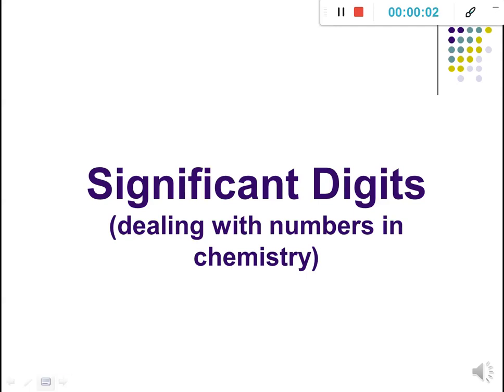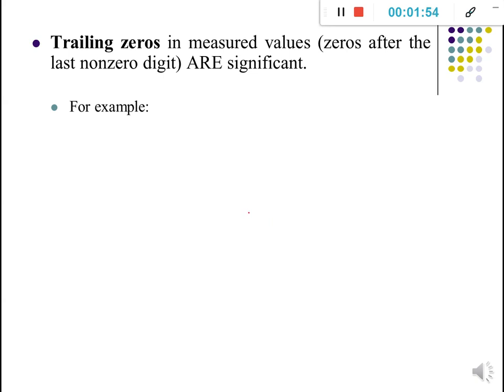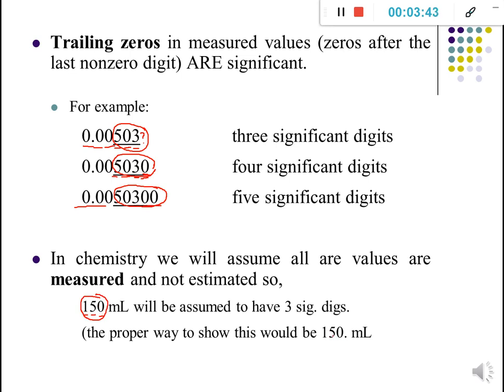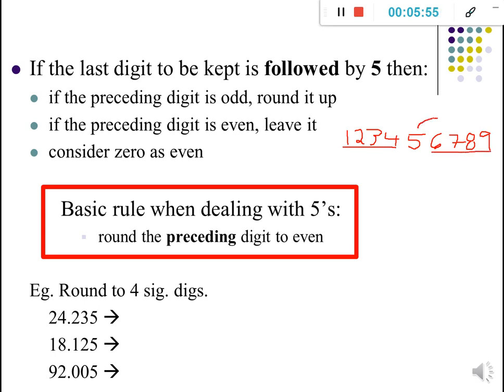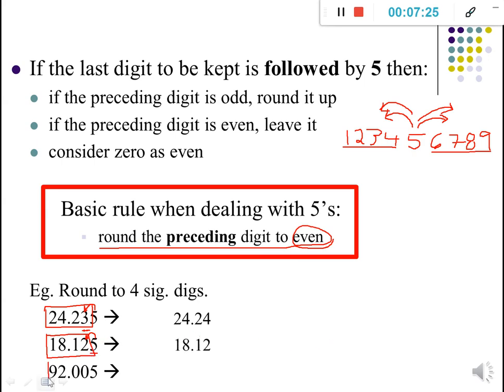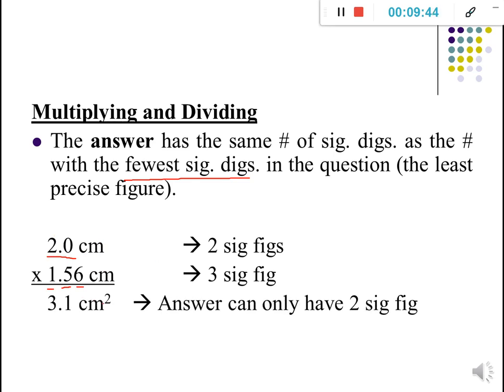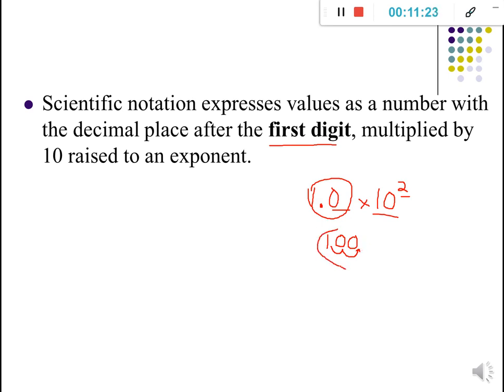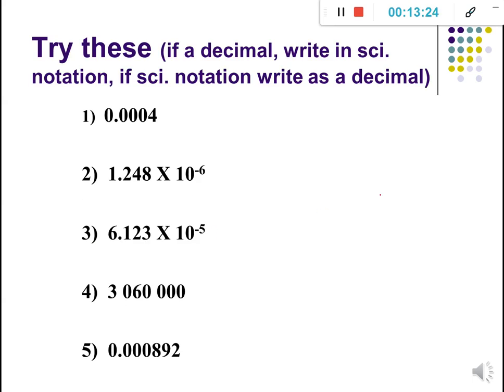Significant Digits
Significant Digits and Scientific Notation